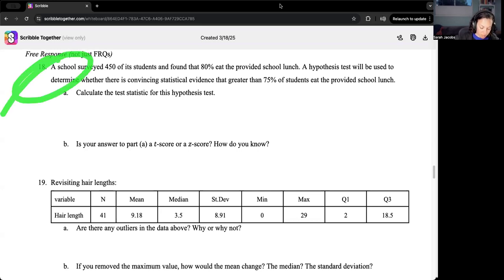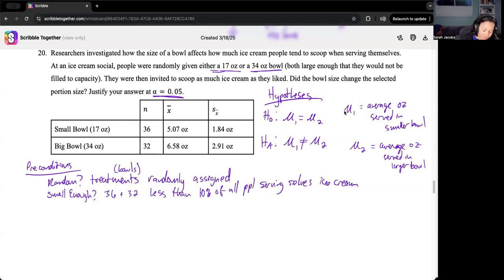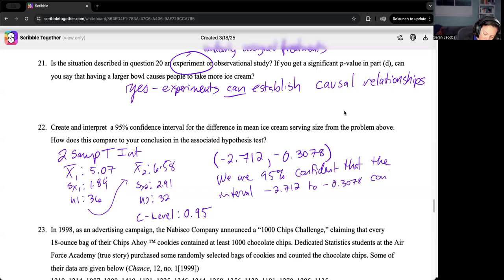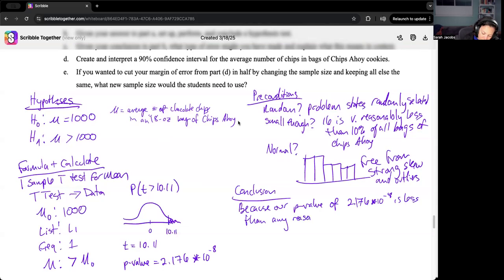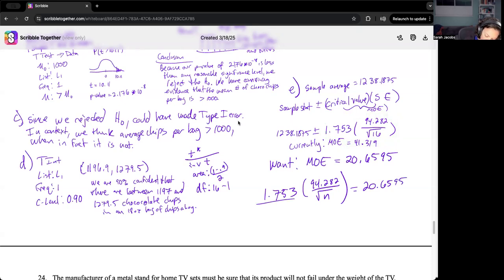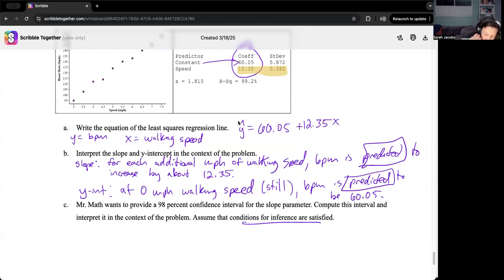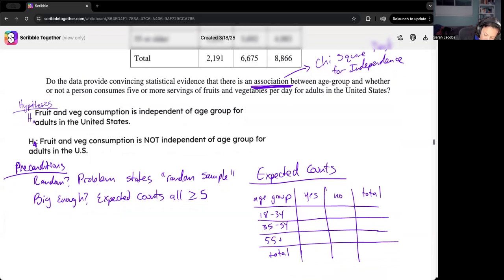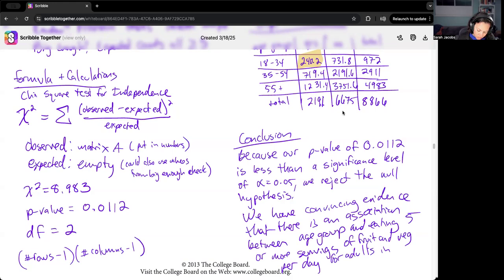Test #6 Review - FRQs